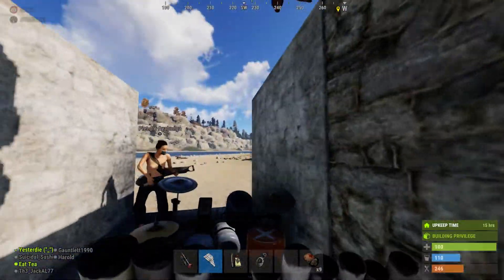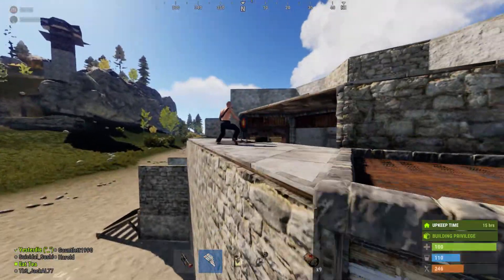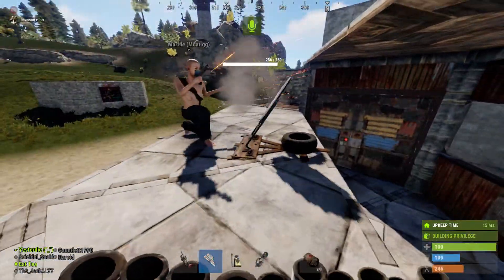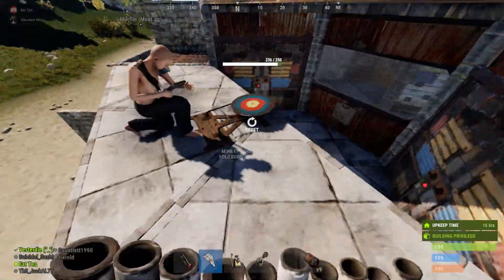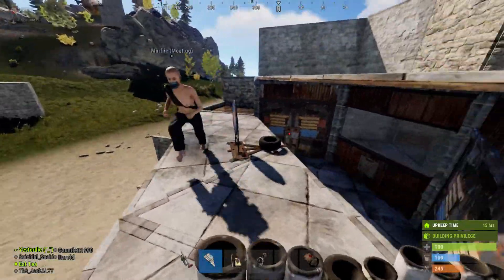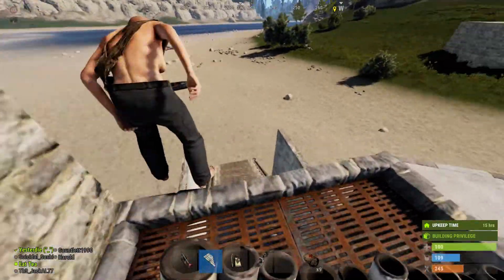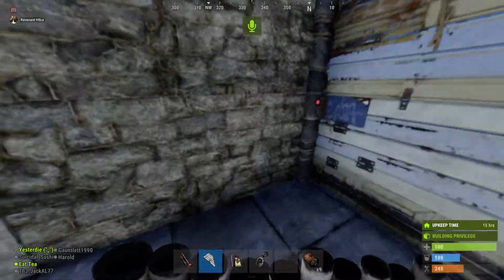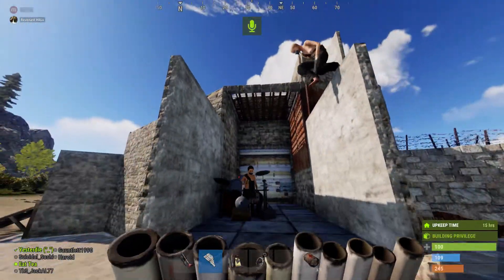Rust Band Practice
Rust! ahhhhh when you put the band together